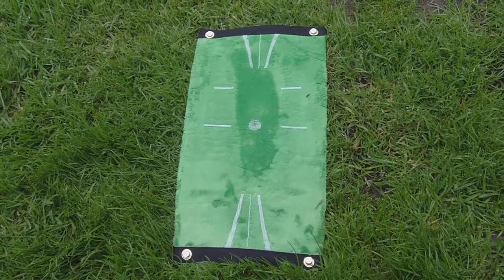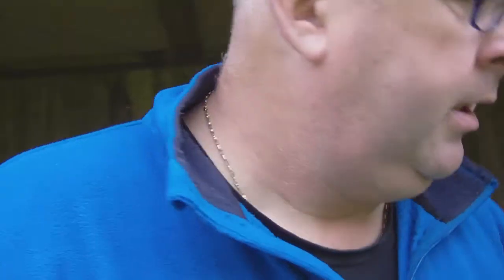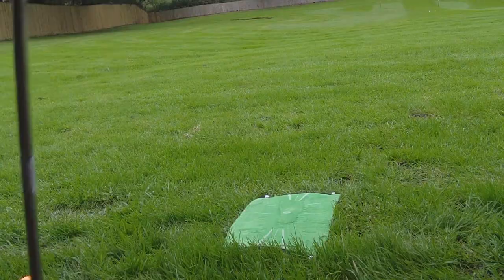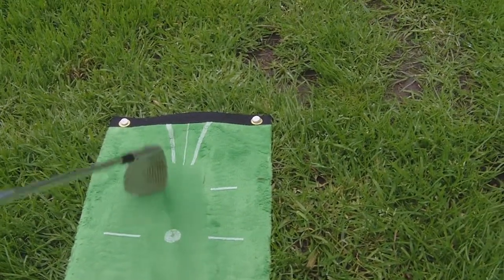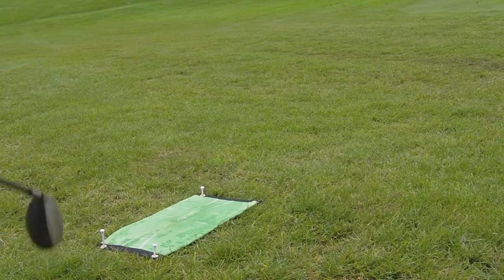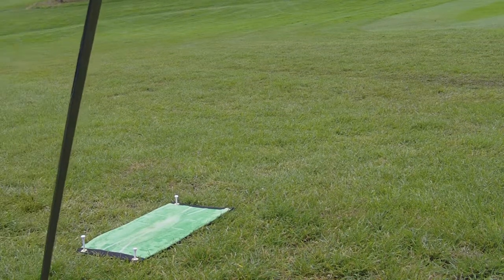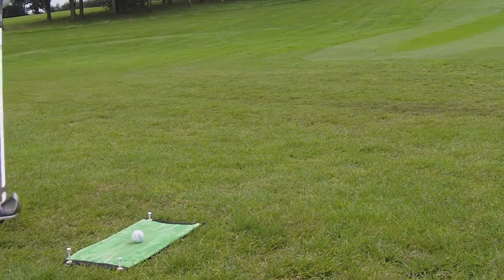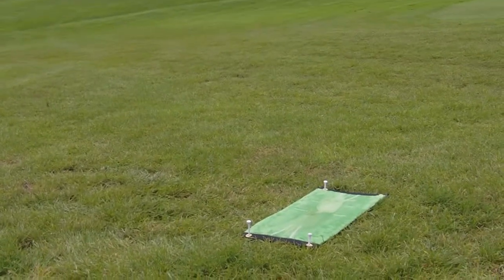Acustrike Golf Mat (The best golf training aid on the market)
I Managed to get my hands on what has to best way to save money on going to lessons, as you get instant feedback using it at the range, on course or even better your back garden

I am not getting anything for this just helping you save some money

and my good friends who let me use there golf clubs to film

Equipment used
Toshiba Gigashot Camcorder
GoPro Hero
Filmora
FT-8730 Tripod
Joby Tripod